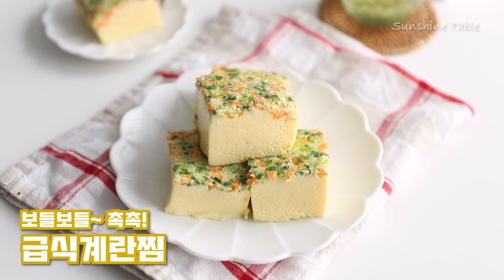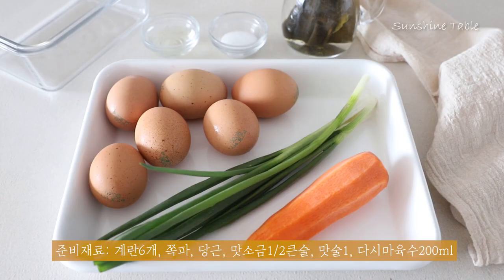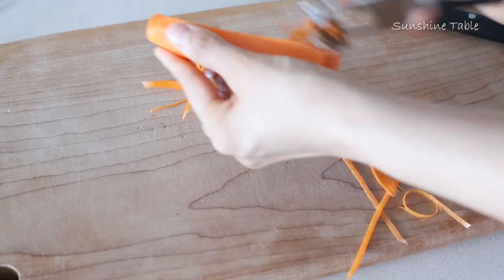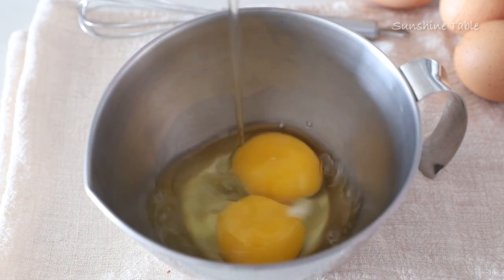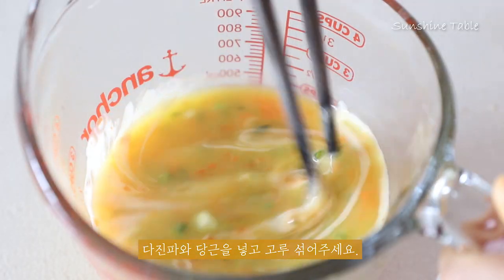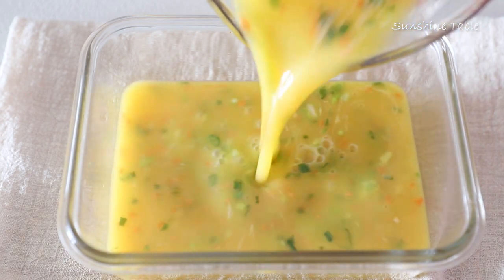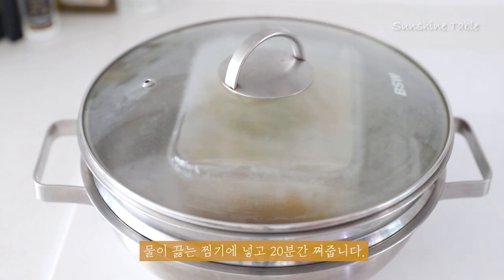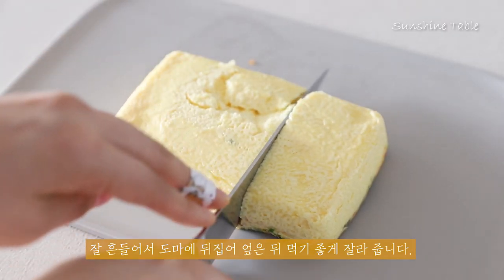계란찜 만들기ㅣ급식계란찜ㅣ계란찜 중탕ㅣ계란요리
-준비재료
계란6개
다시마육수 또는 물 200ml
소금1/2큰술, 맛술1큰술 (밥숟가락기준, 깎아서)
다진파, 다진당근
참기름 또는 식용유
유리용기

-레시피
1. 채소는 모두 잘게 다진다.
2. 계란은 다시마육수(물), 소금, 맛술을 넣고 고루 섞은 뒤 채에 한 번 걸러준다.
3. 2에 1을 섞는다.
4. 유리용기에 참기름 또는 식용유를 고루 바르고 계란물을 붓는다.
5. 랩으로 싼 뒤 구멍을 1~2개 젓가락으로 찔러 만들어 준다.
6. 물이 끓는 찜기에 넣고 20분간 쪄준다.
7. 살살 흔들어 뒤집어 준 뒤 먹기 좋게 썬다.